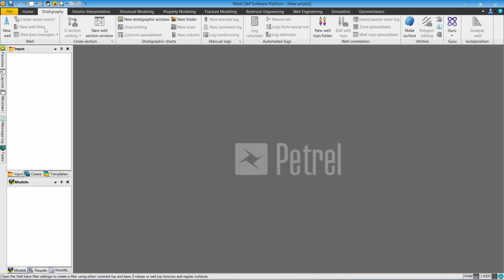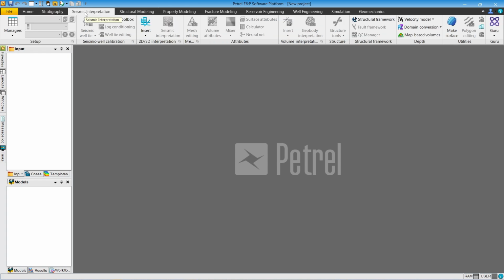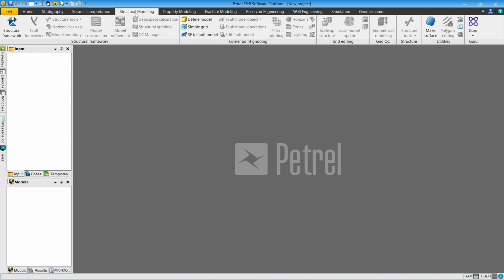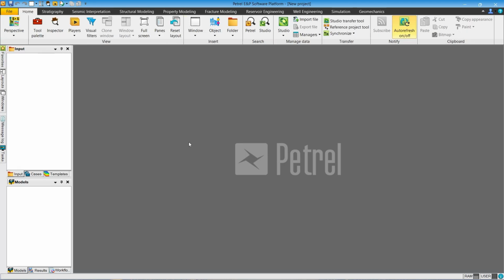Petrel 2020 Tutorial for Beginners |Interface Overview & Workspace Setup (Episode 1)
Welcome to Episode 1 of my Petrel 2020 Tutorial Series!

In this video, I introduce the Petrel 2020 interface and explain the purpose of the main tools and workspaces you’ll use throughout seismic interpretation and reservoir modeling. Whether you’re a petroleum geoscience student, geologist, geophysicist, or reservoir engineer, this series is designed to help you learn Petrel from the ground up.

📚 In this video, you’ll learn:
• Introduction to Petrel 2020
• Overview of the software interface
• Navigation through the workspace
• Main windows and toolbars
• Preparing your workspace for geological interpretation

🎯 This series will gradually cover:
✅ Data import
✅ Seismic interpretation
✅ Fault interpretation
✅ Horizon mapping
✅ Well correlation
✅ Structural modeling
✅ Property modeling
✅ Reservoir characterization
✅ Volume calculations
✅ Practical industry workflows

💼 I also offer:
• Private Petrel tutorials
• One-on-one mentoring
• Petroleum geoscience academic support
• Project and thesis assistance
• Research guidance